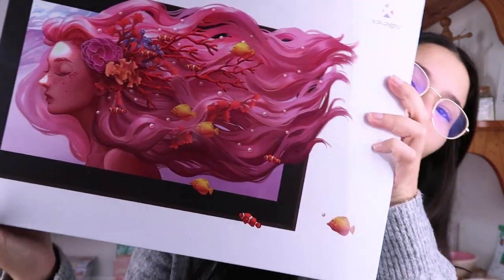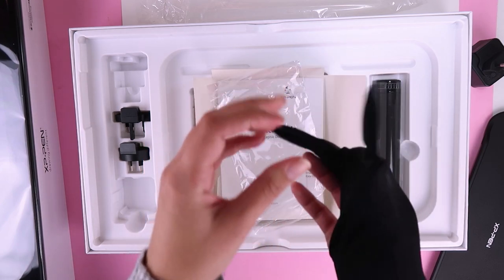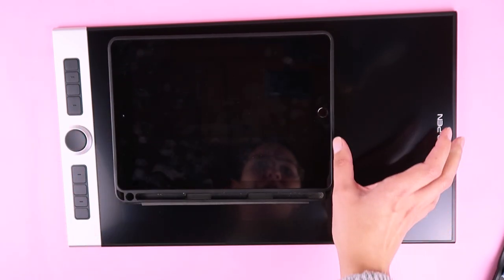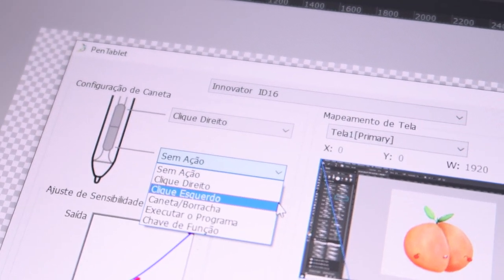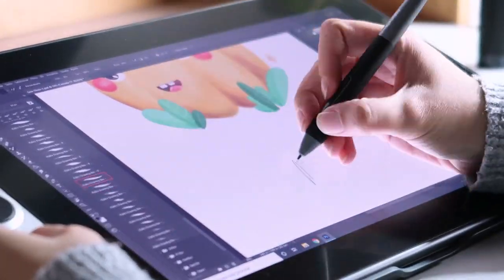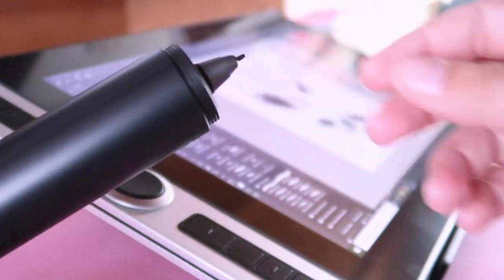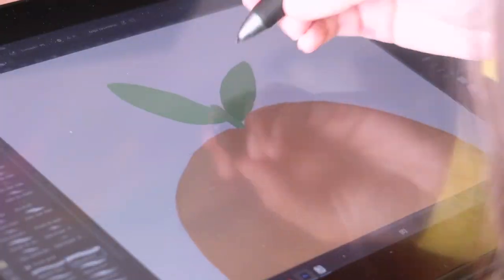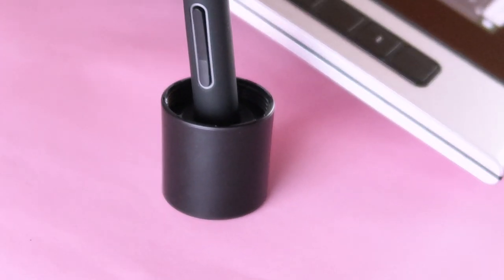XP PEN INNOVATOR 16 / Unboxing, honest review, how I'm feeling about it!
Hi everyone! Welcome to another video! This a different one from what I usually do. I bought the Xp-Pen Innovator 16 tablet and I though it would be interesting to do the unboxing a review of it!

⭐ XP-PEN INNOVATOR 16 ⭐

You can find in this video:
00:05 Introduction
00:54 Unboxing
03:51 Setting Up
05:31 The tablet
06:41 The pen
10:21 The stand
10:45 Final toughts

⭐ Important things I didn't mentioned in the video: ⭐
- This is a PEN DISPLAY TABLET, so it doesn't have a touch function, it only works with the pen

- The tablet ONLY works when connected to a computer, it doesn't work on their one like the ipad. If this is something you are looking for, please keep that in min!

⭐If you want to keep in touch, follow me in social media! ⭐

Apple Pencil
Mini Tripod
Silhouette Cameo (mine is the Cameo 1, it's not for sale anymore)
Paper Cutter

⭐ ABOUT ME: ⭐
Hi there! My name is Beatriz Penas and I'm a portuguese illustrator, nice to meet you! I've been taking my illustration more seriously and making a business out of it since the beggining of 2019. I'm always trying to create more illustrations and more products and I thought it would be nice to share my process! Hope you like my vídeos and my work.